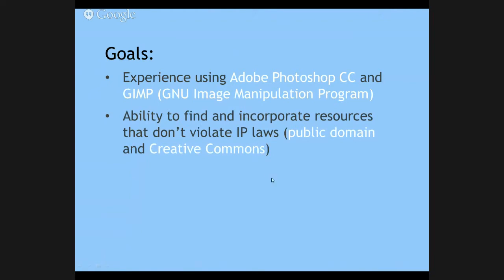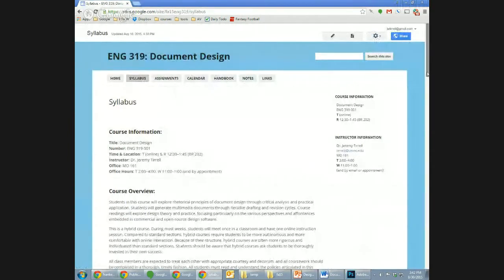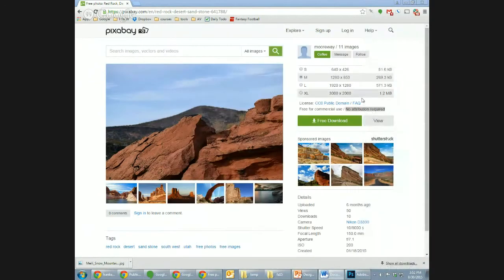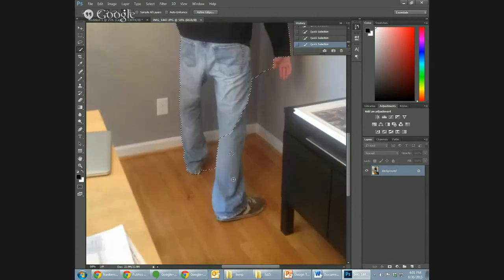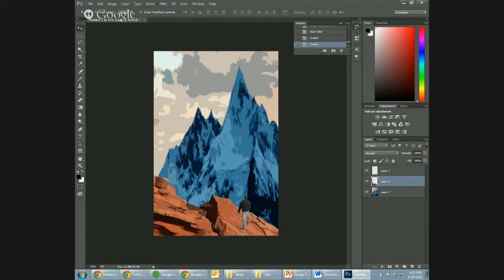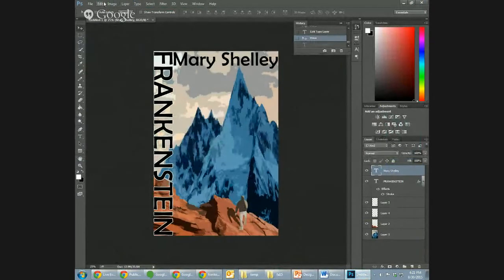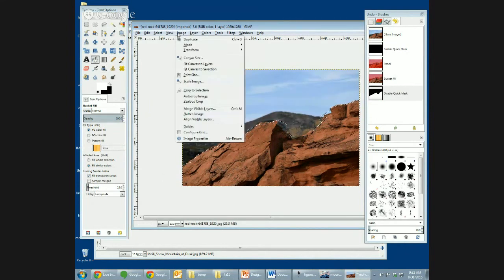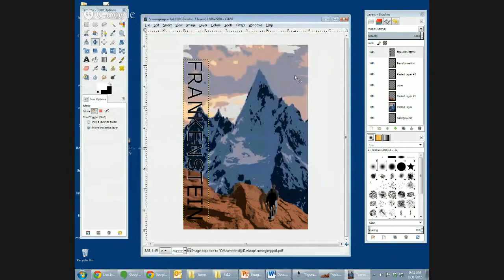fa15 ENG 319: Design Tutorial—Book Jacket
A design tutorial for Dr. Tirrell's Fall 2015 ENG 319: Document Design (Hybrid) course.
T (online)
R 12:30–1:45 (BR 202)